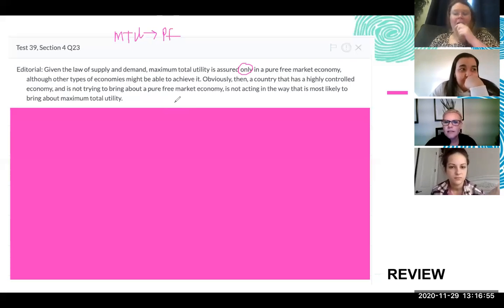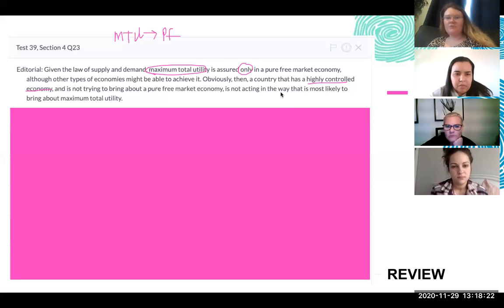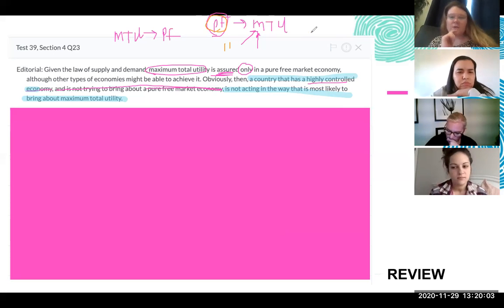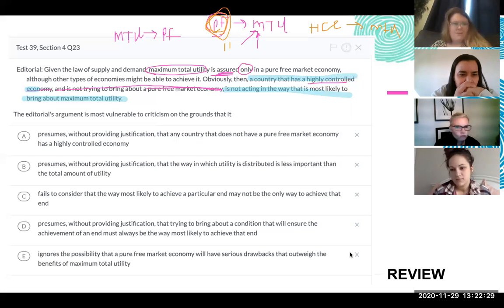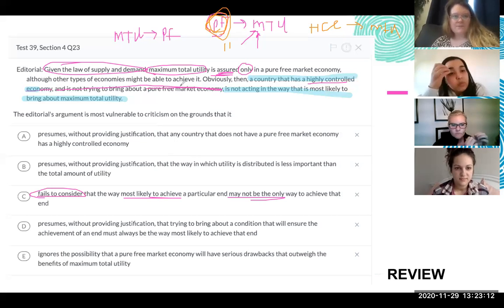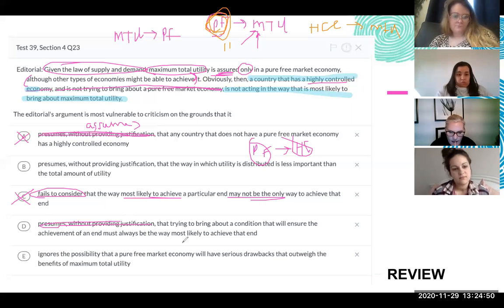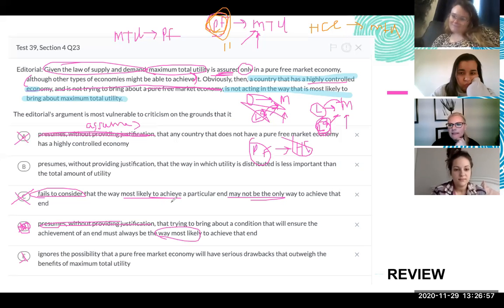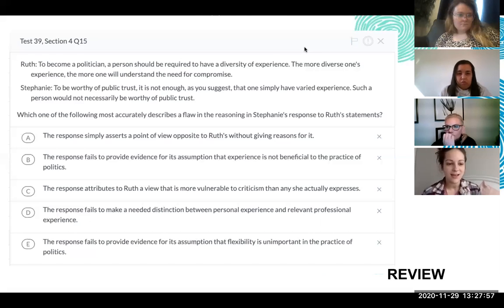zoom 4 - needs edited